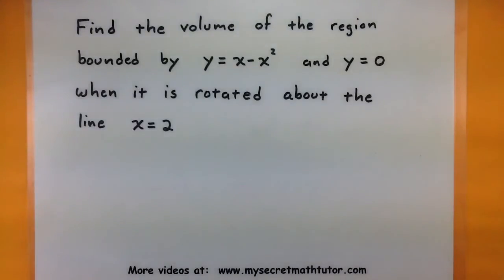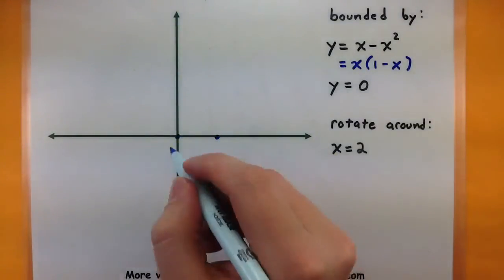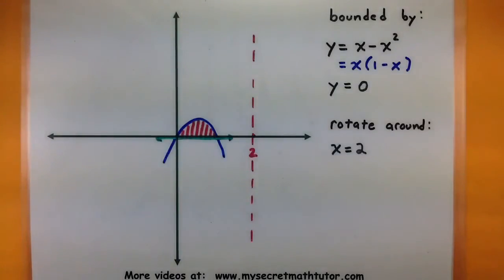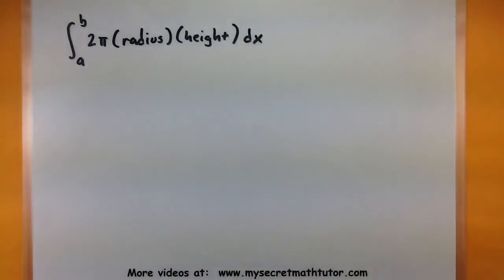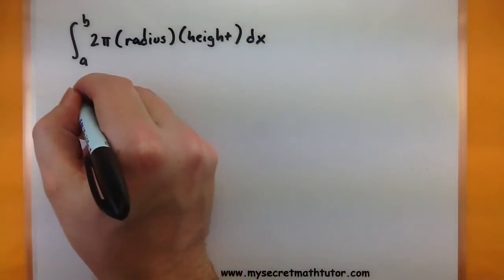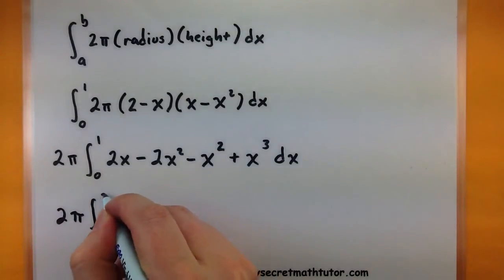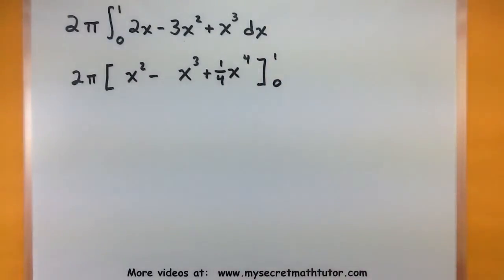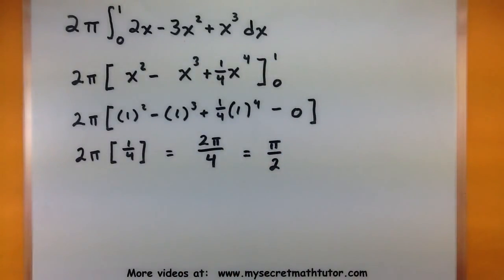Calculus - Find the volume using the shell method (2)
Here is another great example of using the shell method to find the volume of a region that has been revolved.  In this example we revolve the region about the line x = 2.  Watch closely on how this effects the radius of each of our shells.